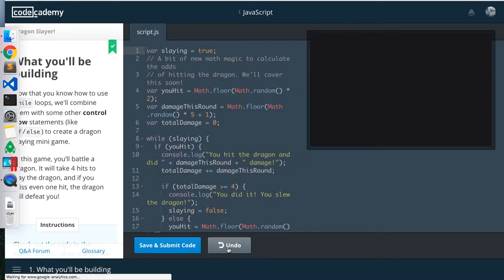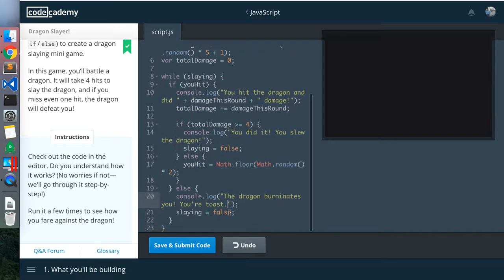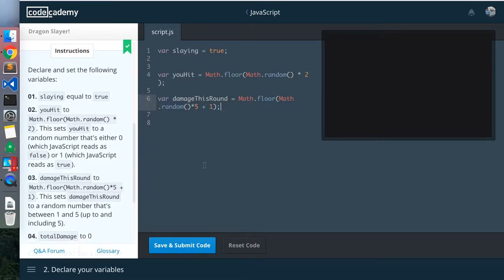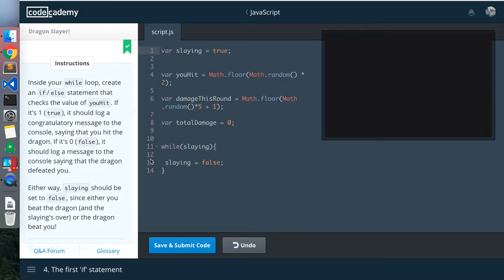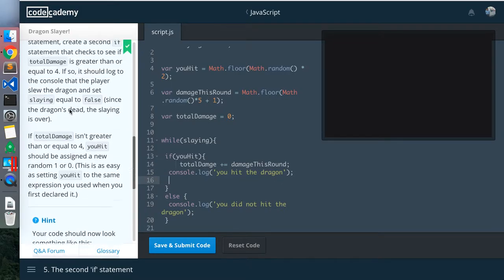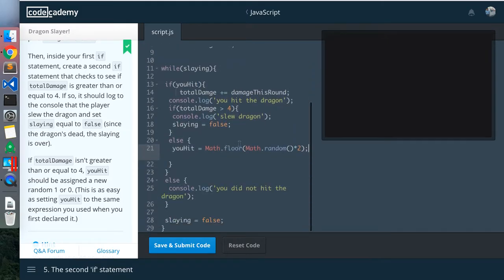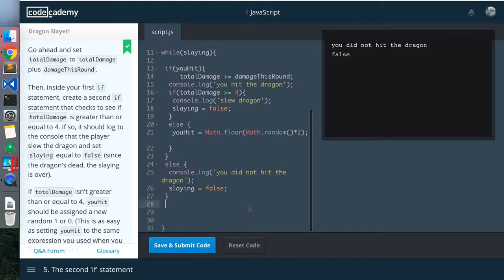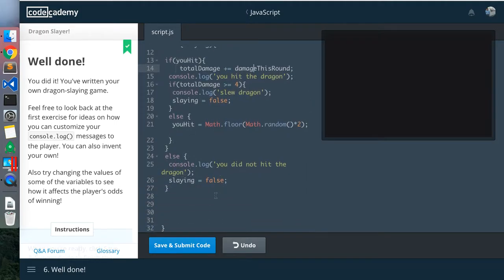CodeCademy Tutorial: Introduction To JavaScript: Part 8